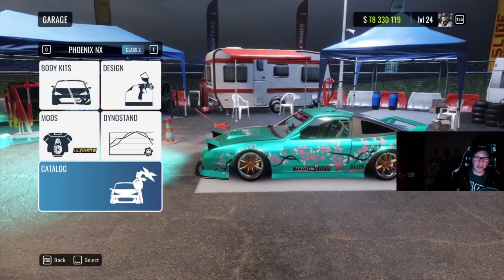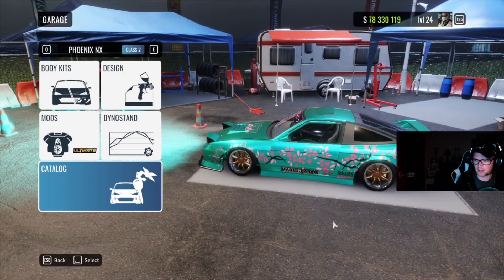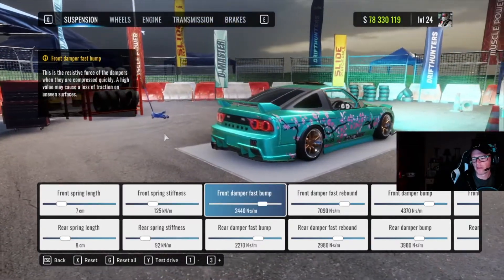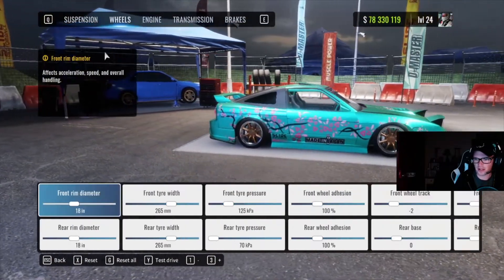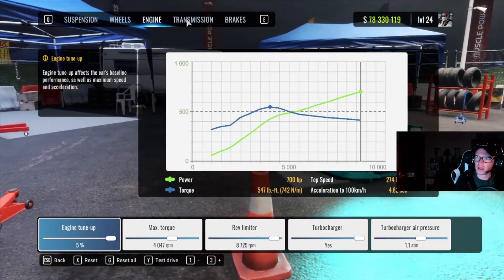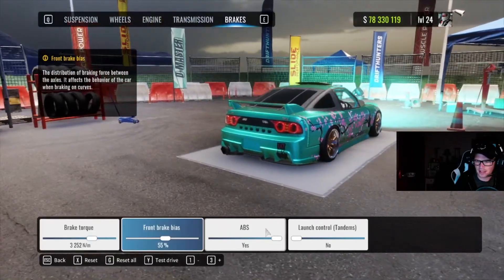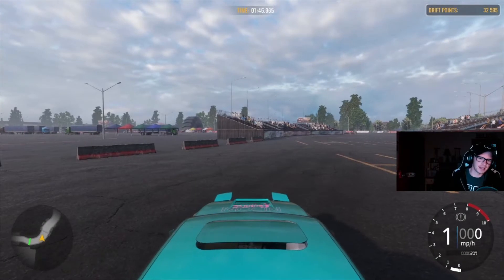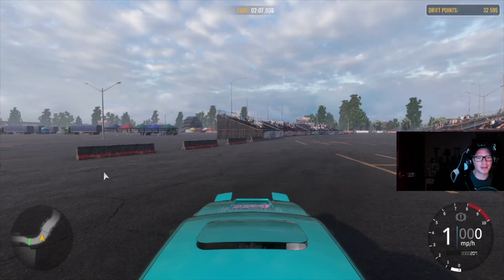CarX Drift Racing 90 /100 ADH - PHOENIX NX /Nissan 240sx 180sx Ultimate Drift Setup XBOX PC PS4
This is my best 90 &100 adh street style tune for the Phoenix NX (Nissan 240sx 180sx ) on CarX Drift Racing online. I use a controller.

Team: Royal Impulse